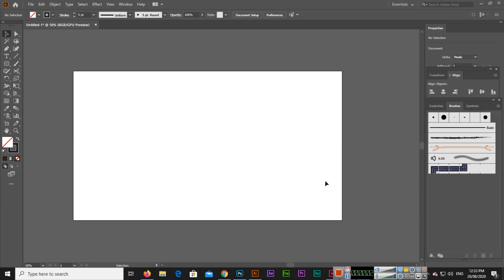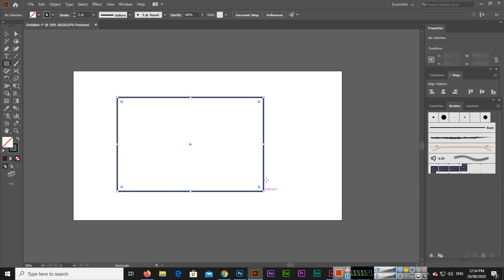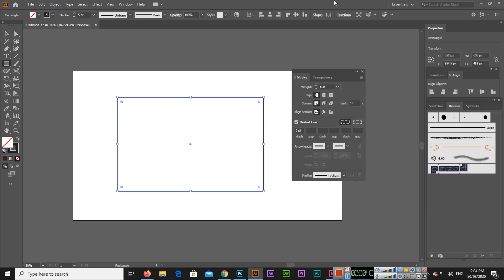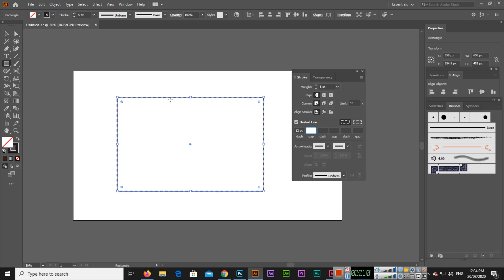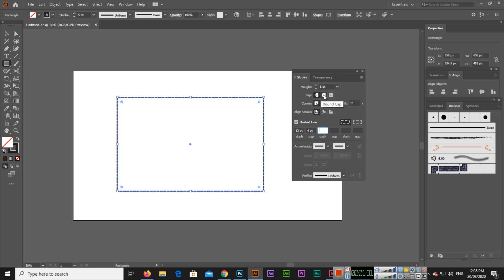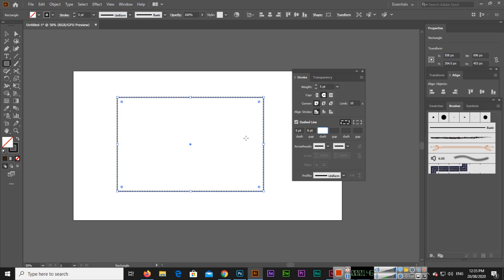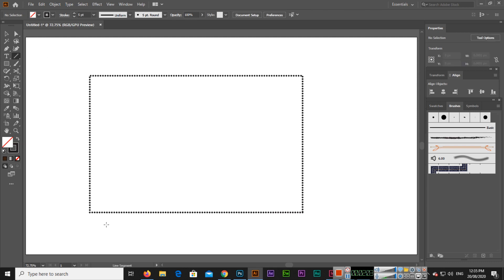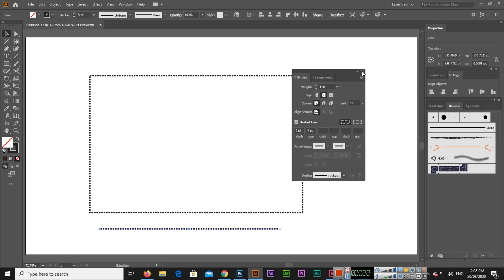How to make Dotted Lines with Stroke In Adobe Illustrator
In this video, you can learn how to make dotted lines with stroke in Adobe Illustrator. Use the stroke panel and apply these settings and see how easily you can create dotted lines with stroke in Illustrator.